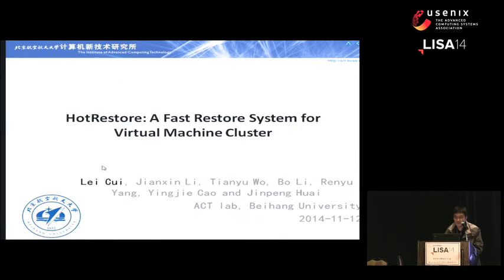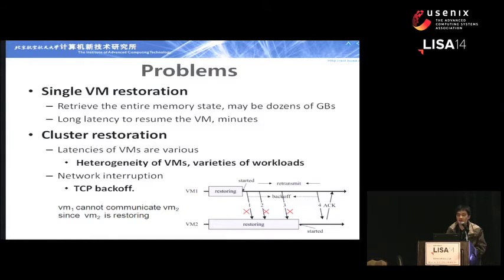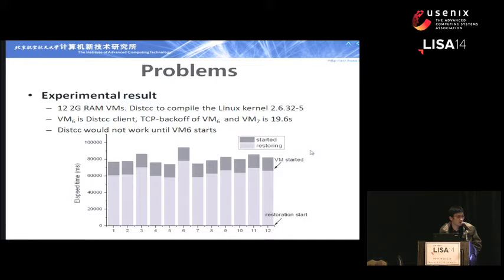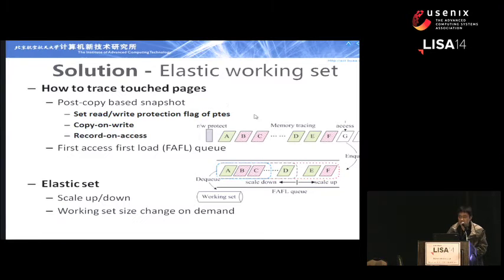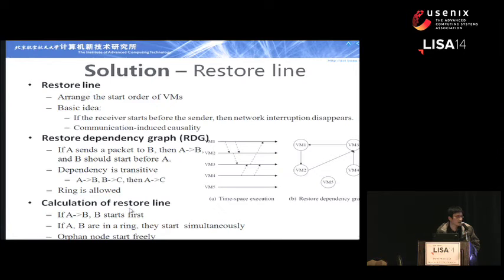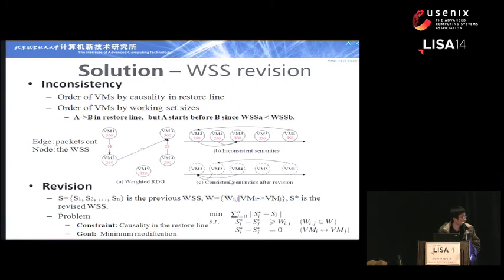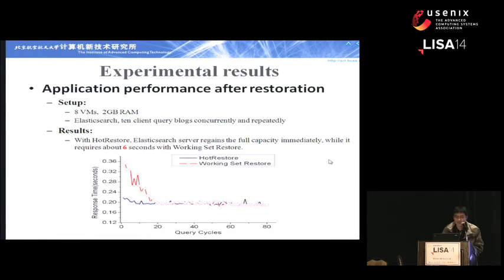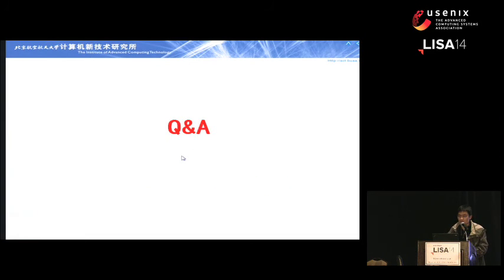LISA14 - HotRestore: A Fast Restore System for Virtual Machine Cluster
HotRestore: A Fast Restore System for Virtual Machine Cluster

Lei Cui, Jianxin Li, Tianyu Wo, Bo Li, Renyu Yang, Yingjie Cao, and Jinpeng Huai, Beihang University

A common way for virtual machine cluster (VMC) to tolerate failures is to create distributed snapshot and then restore from the snapshot upon failure. However, restoring the whole VMC suffers from long restore latency due to large snapshot files. Besides, different latencies would lead to discrepancies in start time among the virtual machines. The prior started virtual machine (VM) thus cannot communicate with the VM that is still restoring, consequently leading to the TCP backoff problem.

In this paper, we present a novel restore approach called HotRestore, which restores the VMC rapidly without compromising performance. Firstly, HotRestore restores a single VM through an elastic working set which prefetches the working set in a scalable window size, thereby reducing the restore latency. Second, HotRestore constructs the communication-induced restore dependency graph, and then schedules the restore line to mitigate the TCP backoff problem. Lastly, a restore protocol is proposed to minimize the backoff duration. In addition, a prototype has been implemented on QEMU/ KVM. The experimental results demonstrate that HotRestore can restore the VMC within a few seconds whilst reducing the TCP backoff duration to merely dozens of milliseconds.